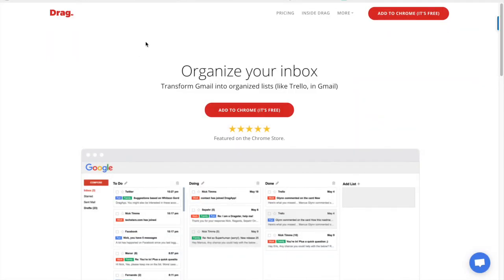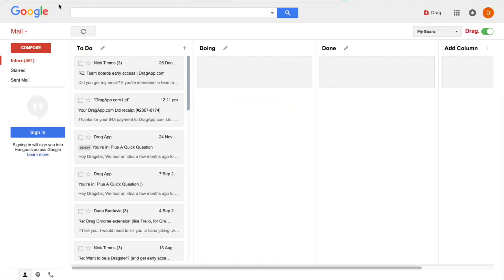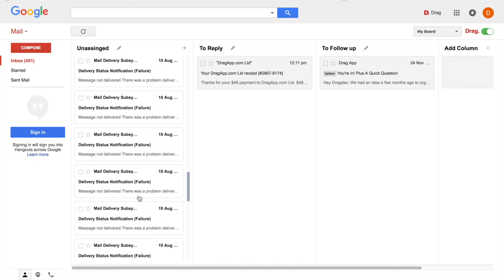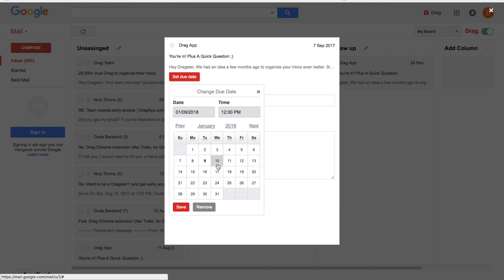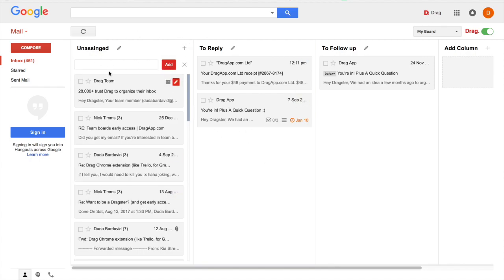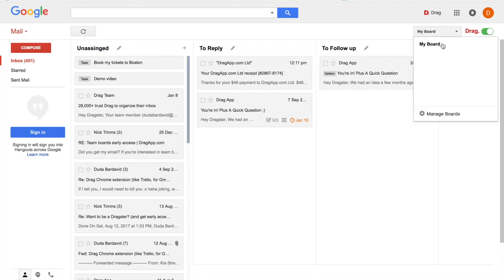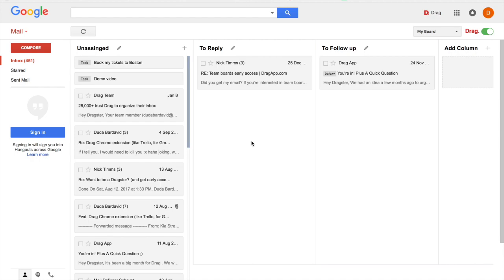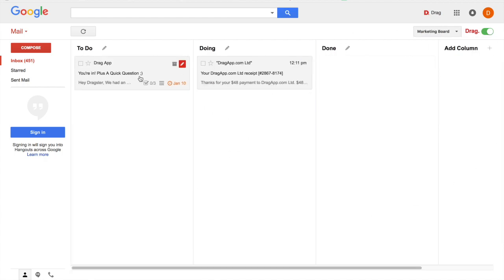DragApp.com | Organize your inbox. Demo. Version 3.1 (January 9th 2018)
Latest stable version 3.1:

Transform your Gmail into organized Task Lists. Drag’s free Task List app turns your inbox into a manageable workspace (just like Trello, but for Gmail).

Drag ‘n drop your emails between stages; To Do, Doing and Done until they're complete. It makes the hours spent in your inbox a whole lot easier and more organized.

We use a layout called ‘Kanban’ right inside Gmail. You’ll know it from tools such as Trello or Pipedrive  Kanban is a way of managing tasks in a lean way, it allows you to visually map your workflow –we’re the first to bring this to Gmail.

☆☆☆ Featured in Chrome store, Product Hunt (Top 5), Hacker News, Lifehacker, Reddit  ☆☆☆

★ Turn Gmail into a Kanban board
Drag transforms your inbox into a Kanban board with one single click.

★ Organize into Task Lists
Organize emails into simple ‘To Do’, ‘Doing’ & ‘Done’ Lists.

★ Drag ‘n Drop emails
Manage all of your tasks from one easy-to-use Drag ‘n Drop workspace.

★ Drag Pro
If you want to supercharge managing your Tasks, Drag Pro is your answer. Here’s what you can do with Pro:

 ➤  Share Task Lists. Customize and share Task Lists between teams.
 ➤  Add custom Tasks. Manage emails and add custom Tasks to your Kanban boards.
 ➤  Tag emails with Notes. Add notes to each of your emails and Tasks.

Here’s what some of our users have said:

“I was chomping at the bit for this! Now I have it, I’m in love with it. I am in project management, so on top of managing myself I have to manage a lot of others. While I have to-do systems such as Trello and Asana, most of those to-dos are spurred from emails (or an email that has a lot of information)."

"I’ve tried setting up folders and didn’t work. It made it so hard until now. Drag, simply put, is awesome. I can now run my inbox like I do my tasks inside Trello.”

“We’ve previously used tools such as Wunderlist, Asana, Evernote, Todoist, Any.do, Trello and Sortd however they’re all focused on managing Tasks inside a tool. I need to manage my tasks inside my email. Booooom, then Drag came a long. Honestly, it’s the most productive Chrome extension I’ve used in years. Thanks Drag, I’m an official Dragster now!”

“Email is the perennial problem for me, because I want to use it as a todo list, but I also want a zero inbox. I’m a huge fan of Trello, it is the most productive workspace I have today.

So when I saw Drag, the light went on and I am now unable to live without it.”

“We’ve tried them all from Trello, Asana, Evernote through to Sortd and others. Drag complements my use of Trello perfectly. I don’t want all Tasks inside Trello so to run my Gmail separately works amazingly well.”

How does Drag compare to other tools?
If you’re considering what Task Management or Project Management tools you should be using in your spare time and improve what you’re doing, there’s a lot of options.

From regular old spreadsheets to manage Tasks to specific Kanban boards of software, sales and marketing. There are dozens of solutions (we love Trello) and Drag works perfectly with them. Don’t replace your main tools, instead use Drag to apply the same principles of being efficient with tasks, inside your inbox.